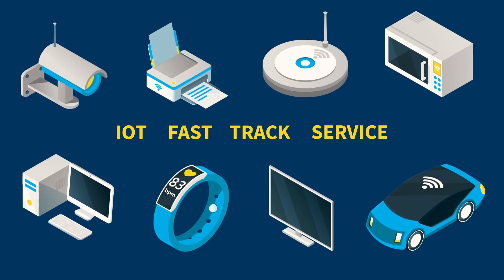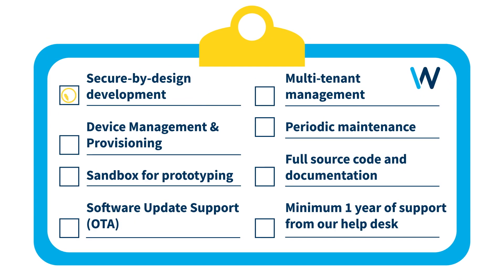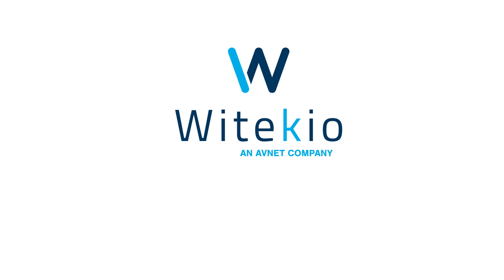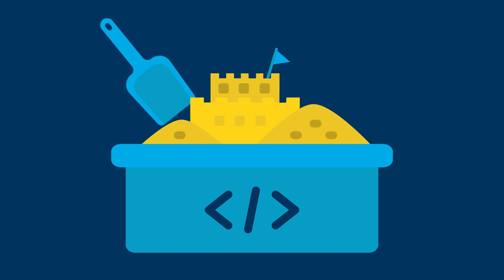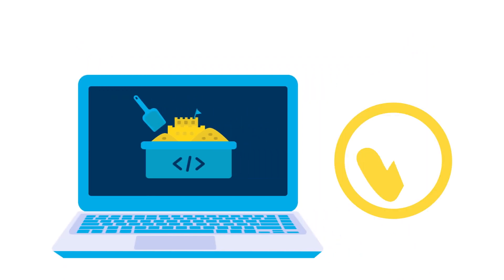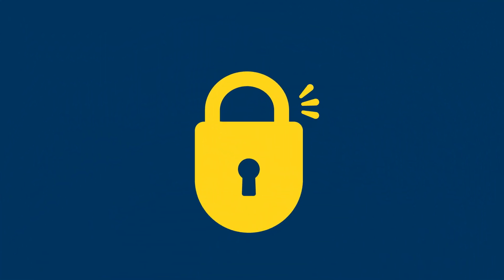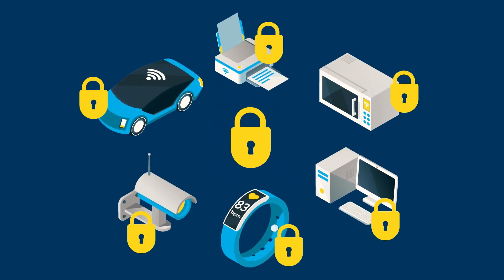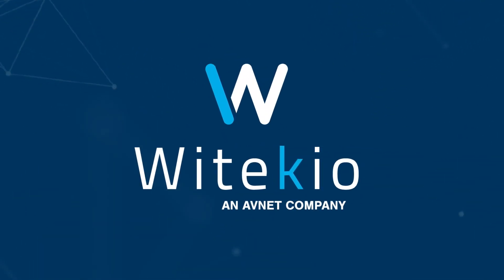IoT Fast Track Service | Our easy-to-scale IoT platform builder | Witekio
IoT device management can be a daunting task, with OEMs facing integration complexities, security concerns, and scalability issues.

We've taken the hassle out of the process with our IoT Fast-Track Development Service, giving you your own easy-to-use IoT platform builder from @TheEmbeddedKit - complete with everything you need to connect and manage your devices securely.

Take advantage of our 21 years of expertise in embedded systems and IoT to simplify, speed up, and scale your deployment, all while you retain 100% of your IP.